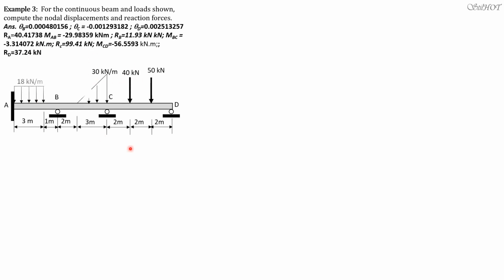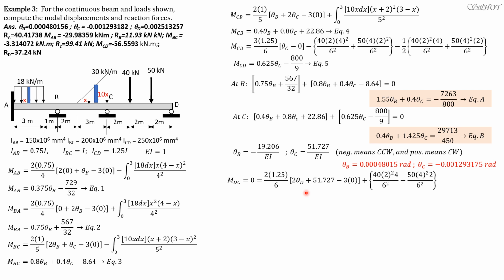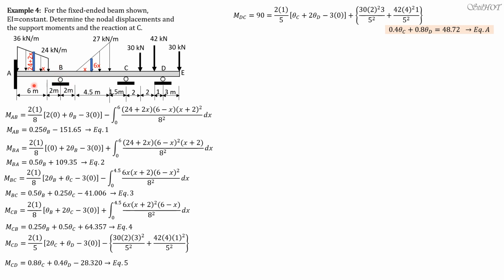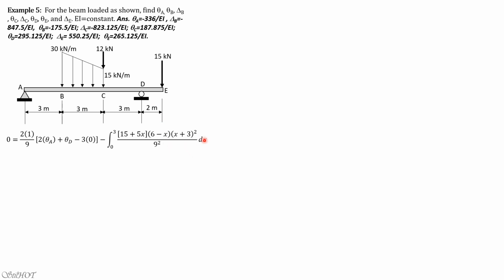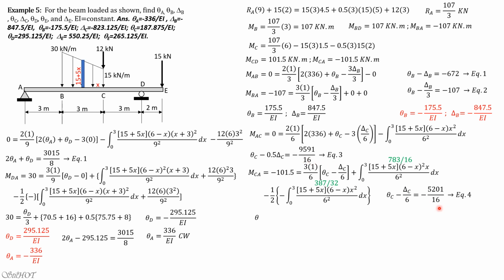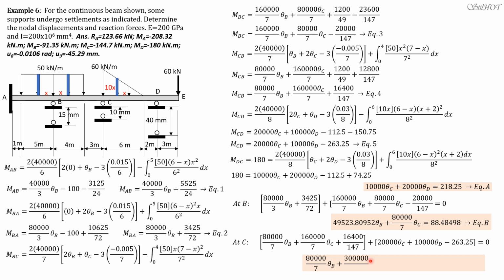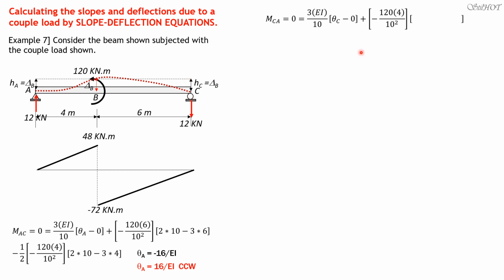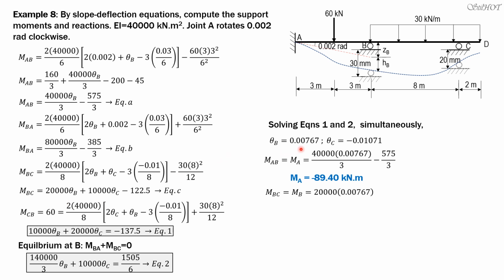SLOPE DEFLECTION EQUATIONS, PART 2 COMPLETE CASES